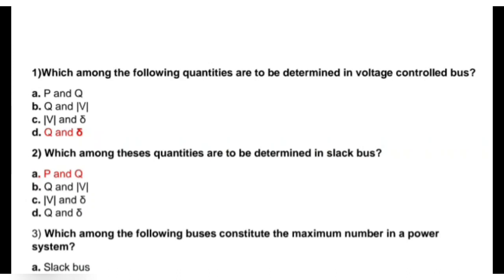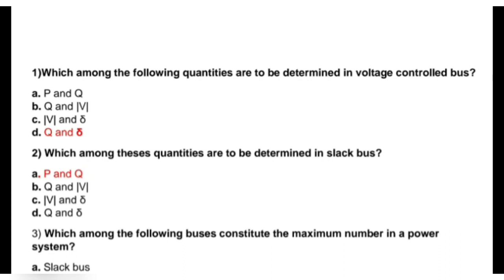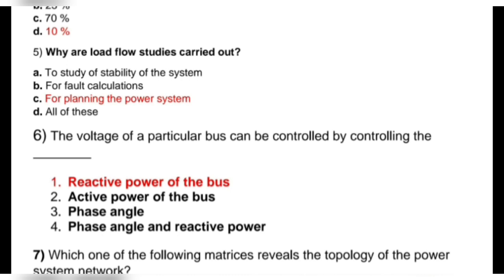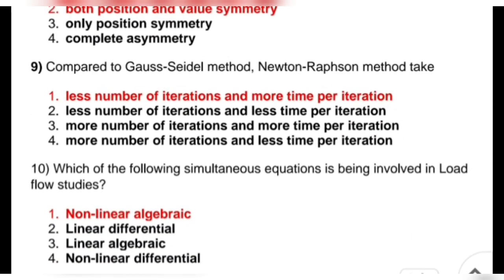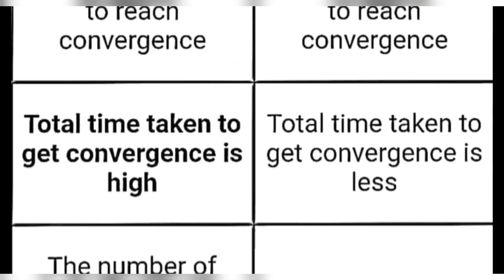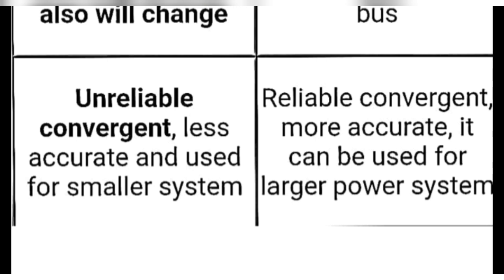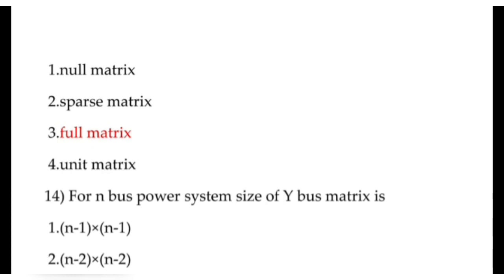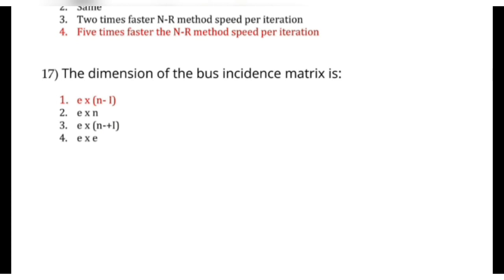Load Flow Analysis MCQ !! Power System-2 MCQ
Load Flow Analysis Objective Questions
For Exam Preparation